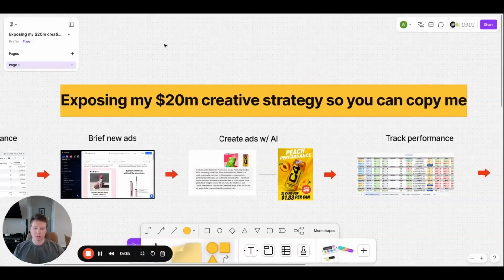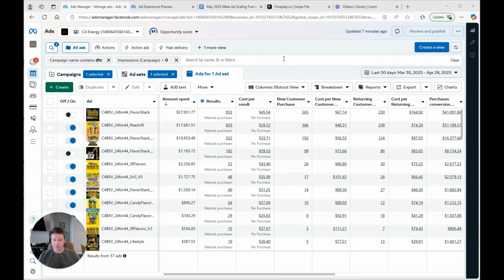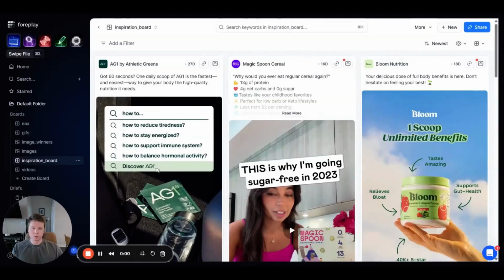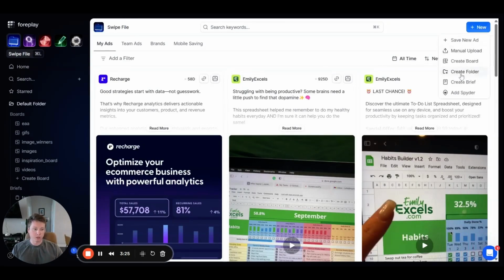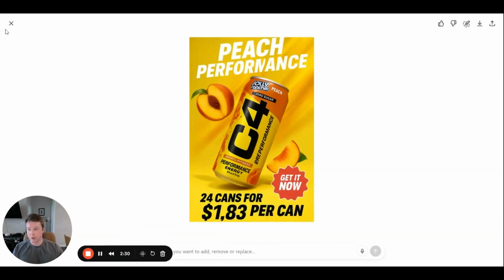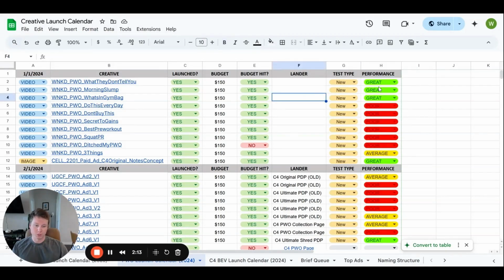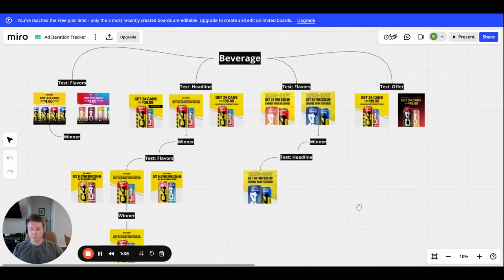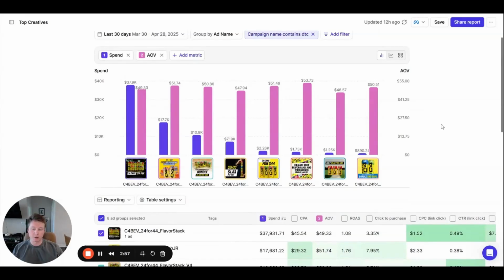Exposing my $20m creative strategy so you can copy me